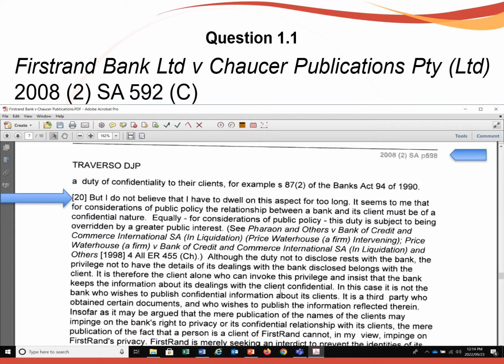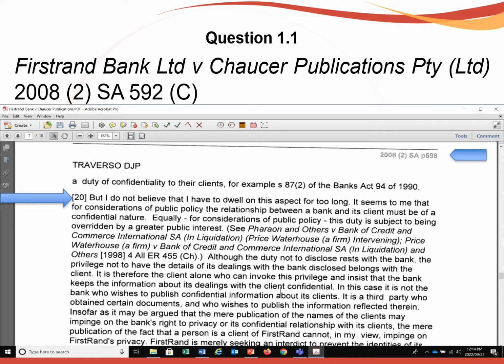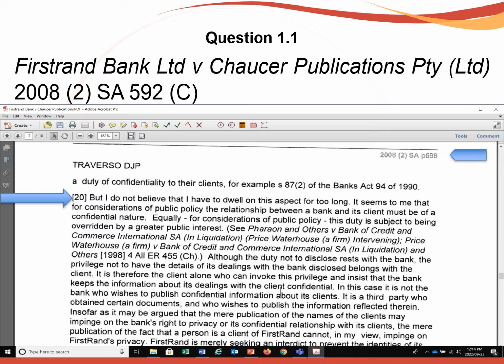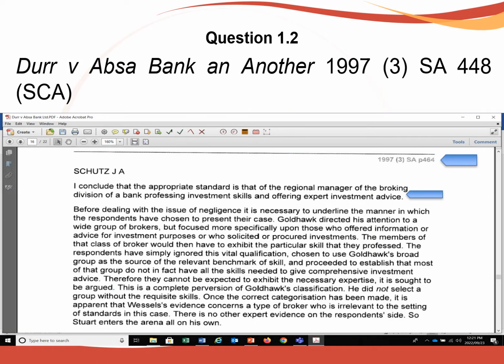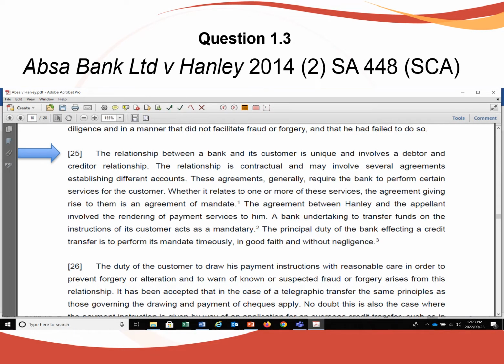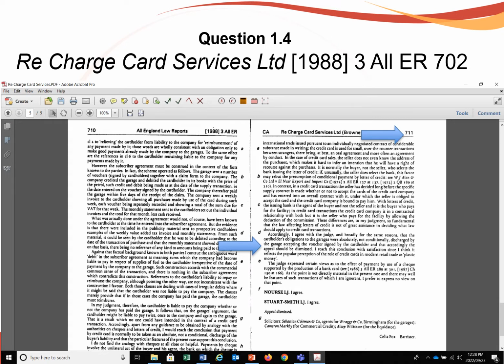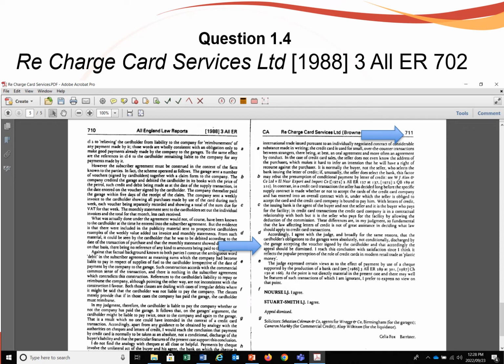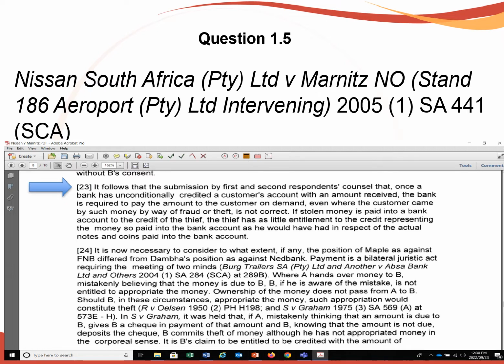ONLINE LECTURE LML4807 Assignment 1 discussion Semester 2 2022